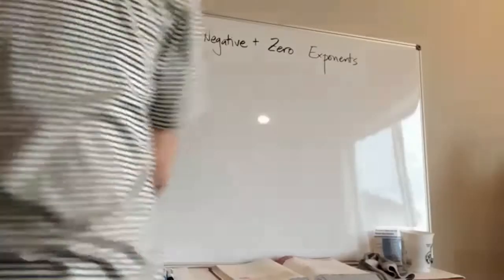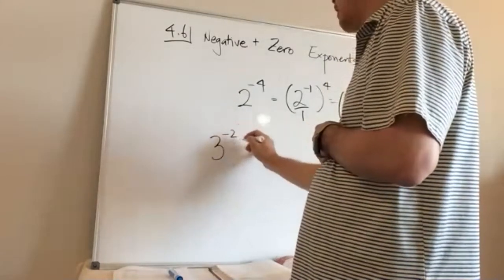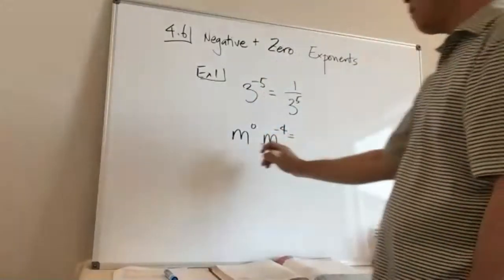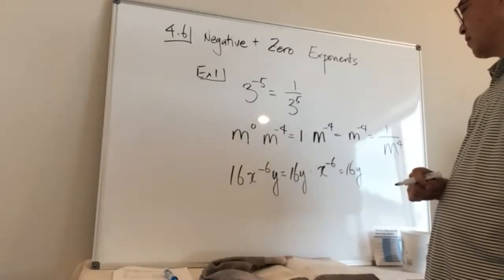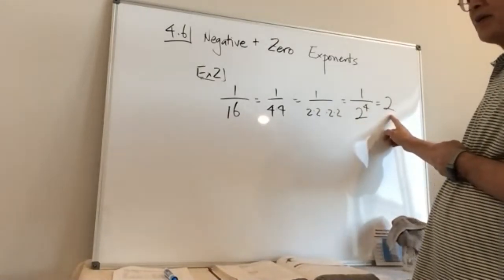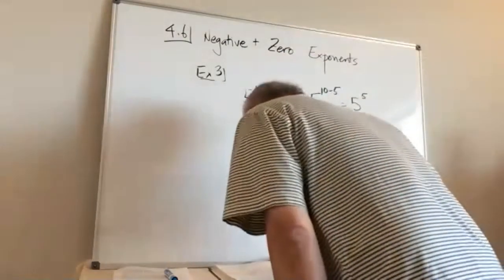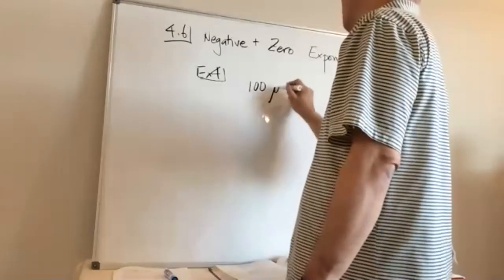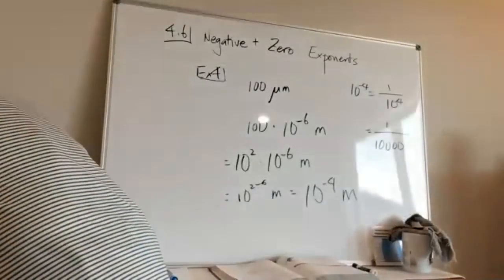Pre Algebra Ch 4.6 20-21